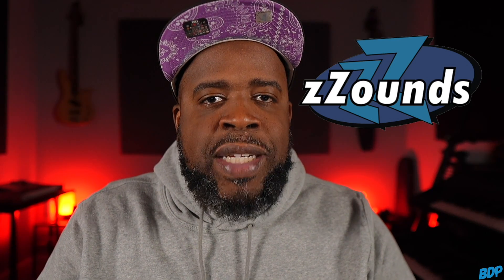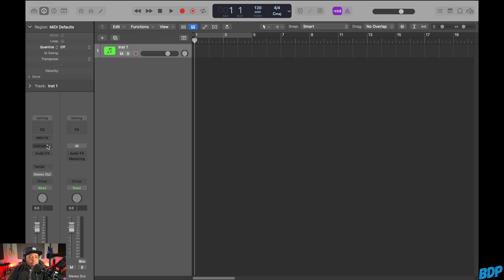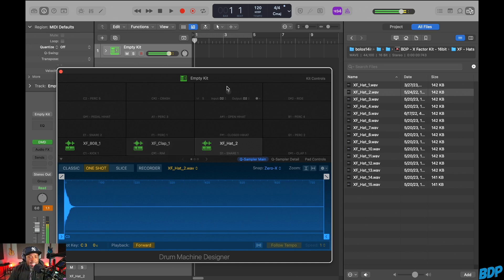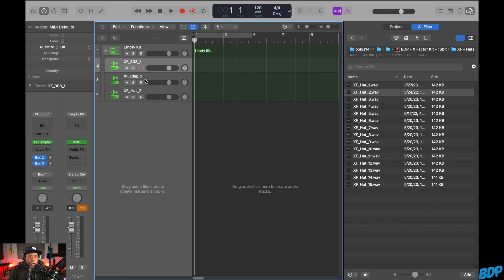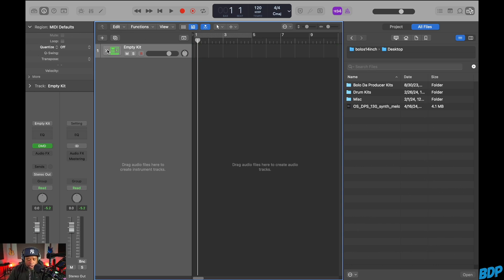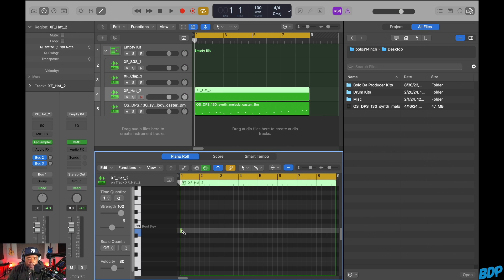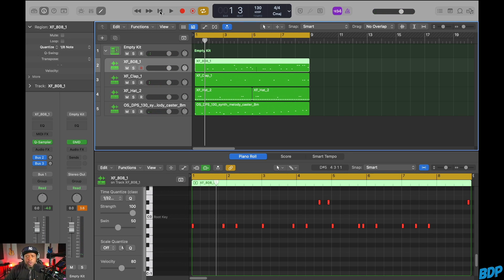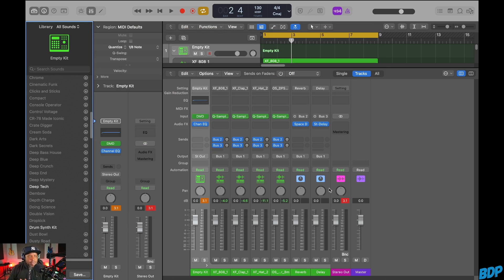Drum Machine Designer is a Must Use Feature in Logic Pro 🔥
🎥 Chapters:
00:00 - Intro
00:37 - Affiliates
02:09 - Overview
03:14 - Drum Machine Deginer Tutorial
14:48 - Final Thoughts